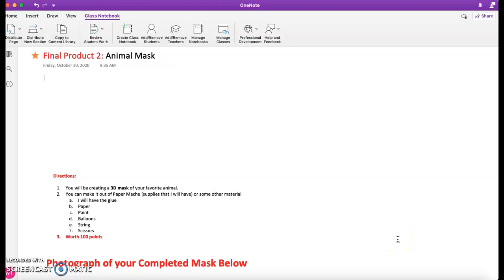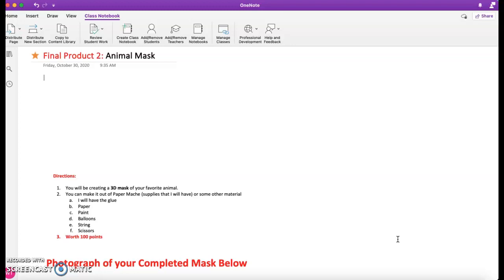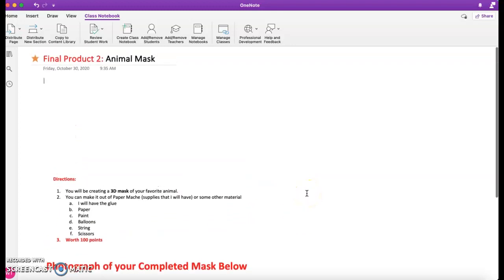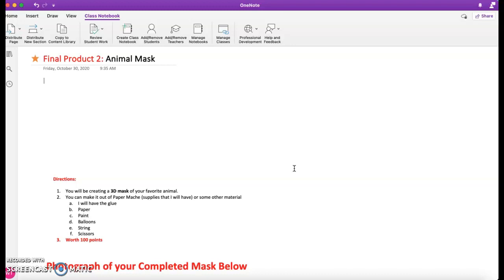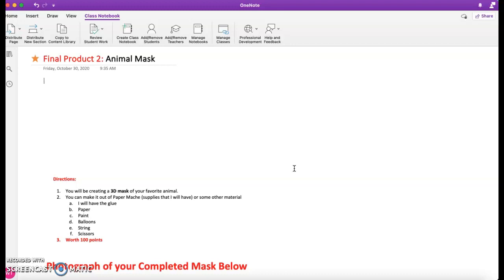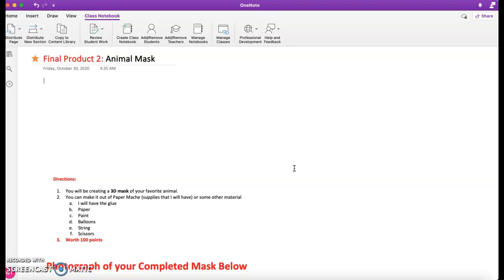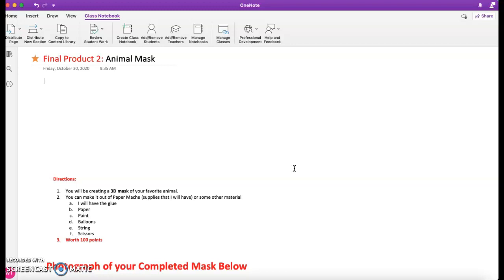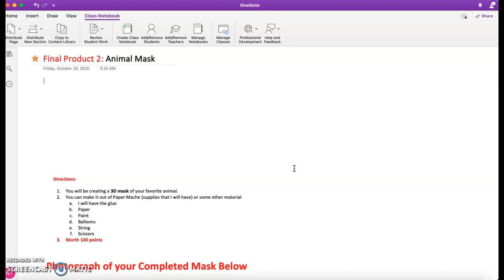Applied Science: Animal Kingdom Final Product 2: Mask